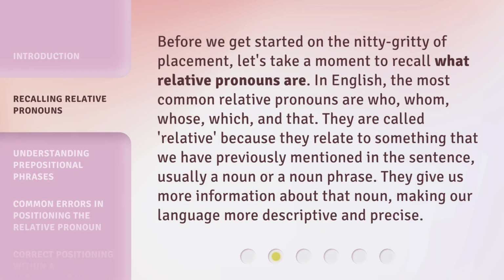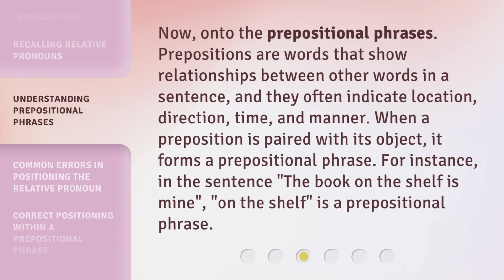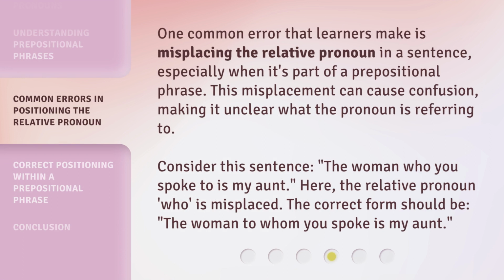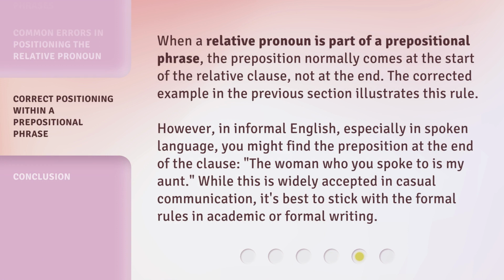Demystifying English Grammar: The Art of Placing Relative Pronouns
Demystifying English Grammar: The Art of Placing Relative Pronouns • Learn how to correctly place relative pronouns in English sentences, particularly within prepositional phrases. Avoid common errors and improve your grammar skills in this informative video!

00:00 • Introduction - Demystifying English Grammar: The Art of Placing Relative Pronouns
00:38 • Recalling Relative Pronouns
01:14 • Understanding Prepositional Phrases
01:45 • Common Errors in Positioning the Relative Pronoun
02:18 • Correct Positioning within a Prepositional Phrase